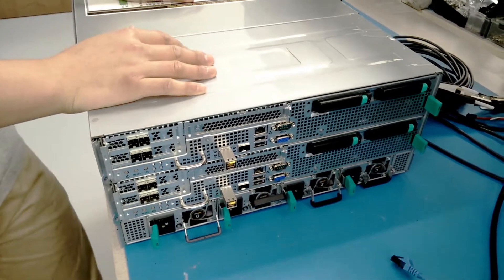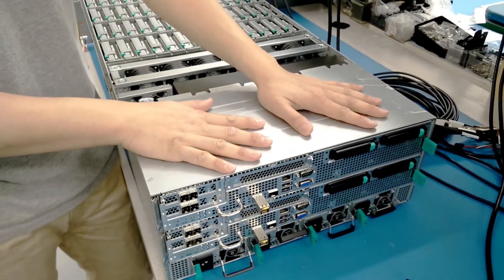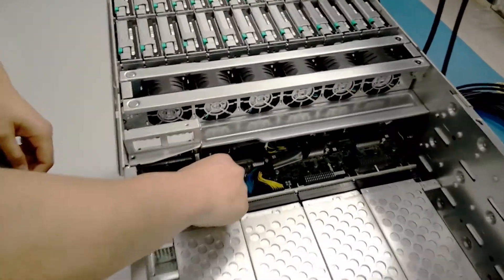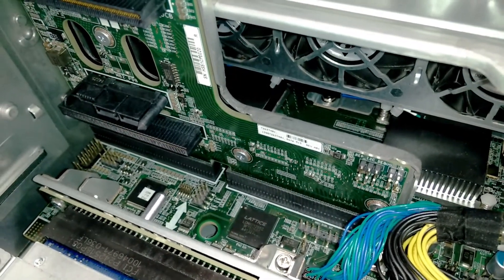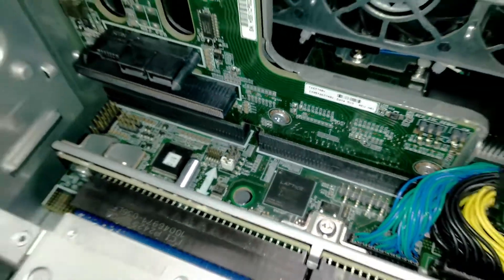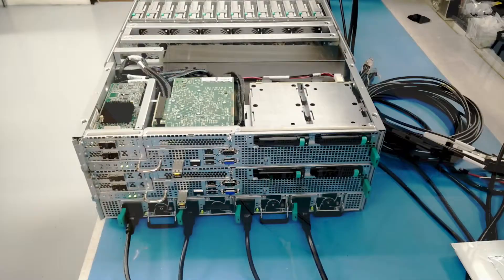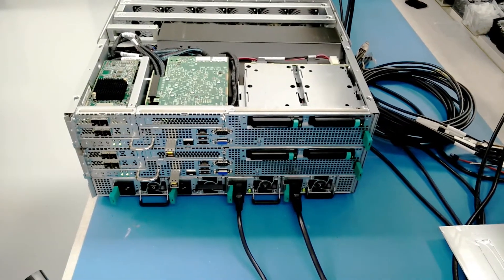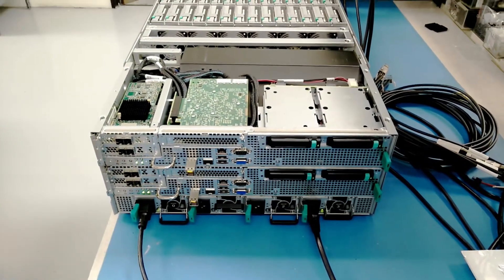DataON CiB-9470 V12 Redundant Power Supply 3+1 to 2+2 Jumper Setup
People might have issue of their CiB-9470 V12 Cluster-in-a-Box has 3+1 redundant power supplies setting (which means you only can have one power module failed), here is the quick easy way to fixed it.